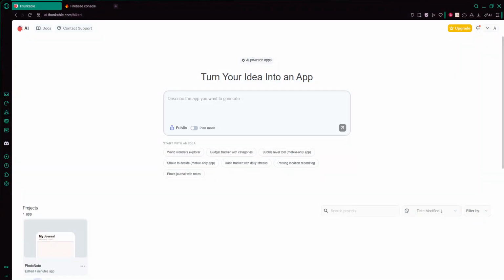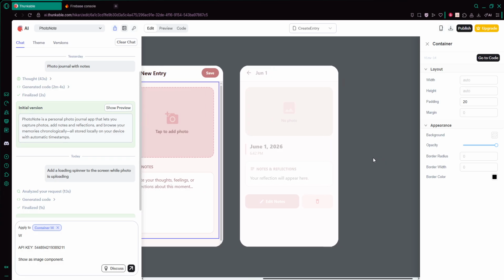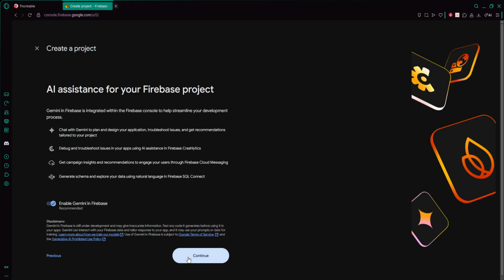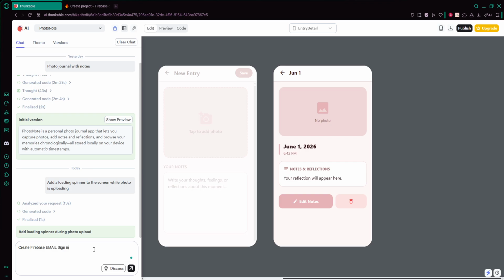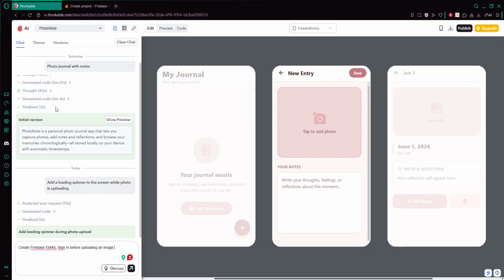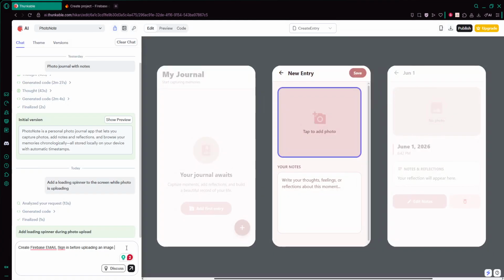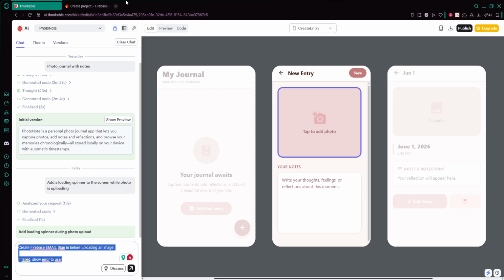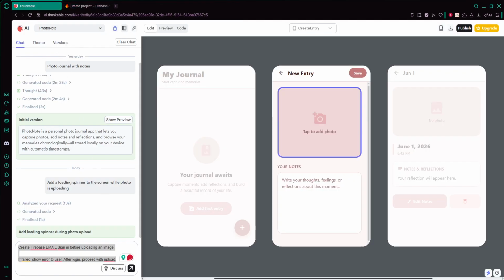How To Implement User Sign In Using Firebase (Full Guide)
Learn how to create a secure authentication system for your mobile apps. This tutorial covers everything you need to know about connecting your project to a database for user management.

In this video, you will learn:
• How to set up a Firebase project and connect it to Thunkable
• Configuring Email and Password authentication settings
• Building the Sign In and Sign Up user interface
• Using blocks to handle login logic and error messages
• Testing the user authentication on a live device